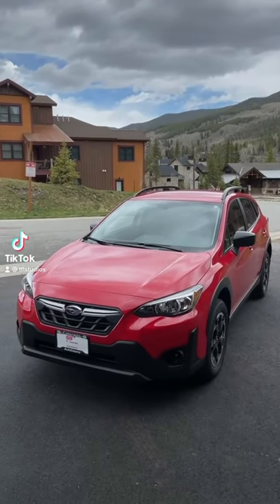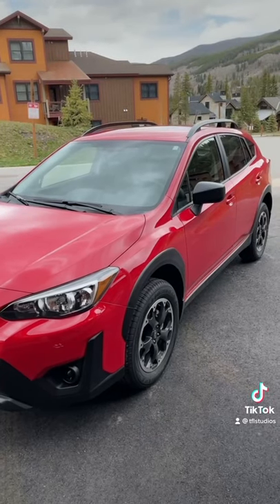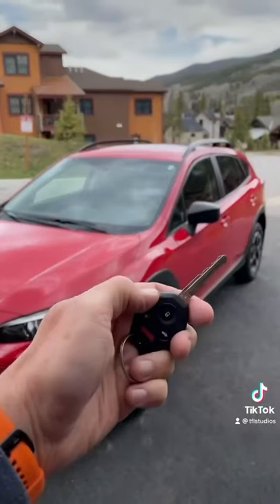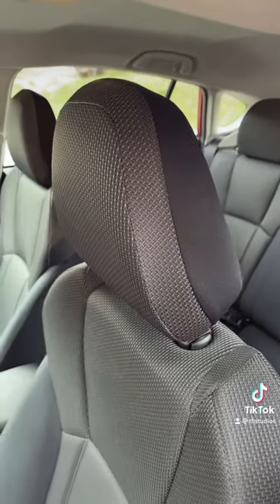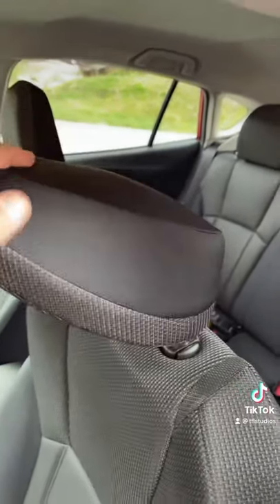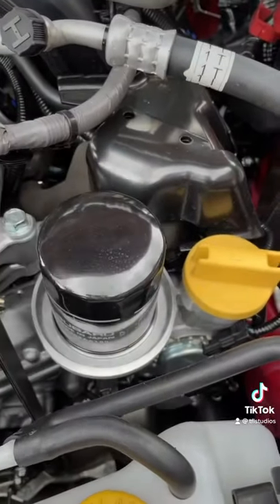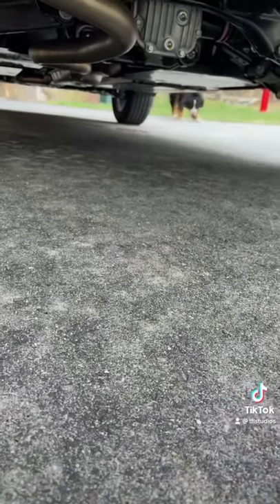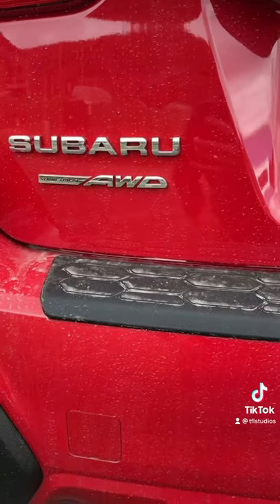Here Are the Top 5 Things I Love About the 2021 Subaru Crosstrek!